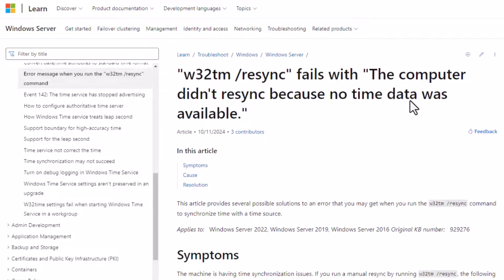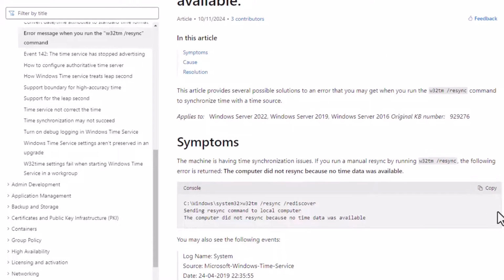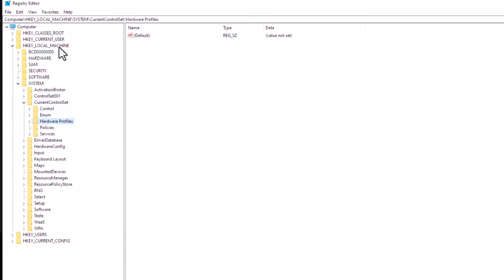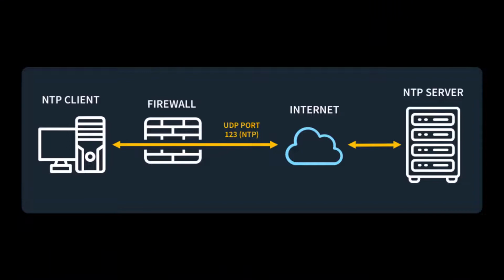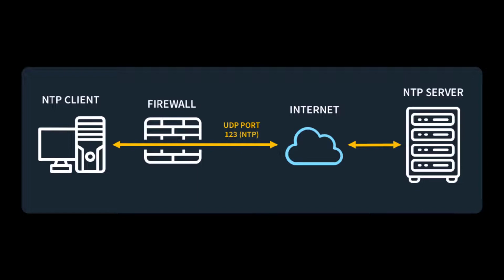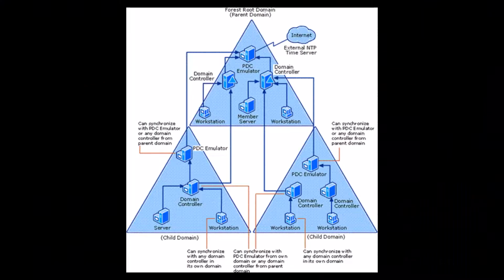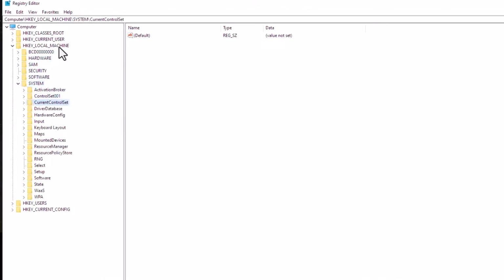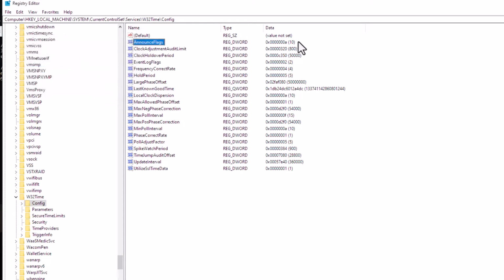Fixed ✔️ The Computer Did Not Resync Because No Time Data Was Available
In this video, we tackle the common issue of Windows failing to resync due to "The Computer Did Not Resync Because No Time Data Was Available." We’ll demonstrate how to use the w32tm command to troubleshoot and resolve this error on Windows servers. Learn how to check your NTP settings, analyze network traffic using Wireshark, and adjust firewall settings to ensure smooth synchronization. Don't let time data issues disrupt your system—watch now to get your clock back on track!

⌘  HKEY_LOCAL_MACHINE\SYSTEM\CurrentControlSet\Services\W32Time

⏱️ Timestamps ⏱️
00:00 Intro
00:29 Solution 1
01:59 Solution 2
02:50 Solution 3